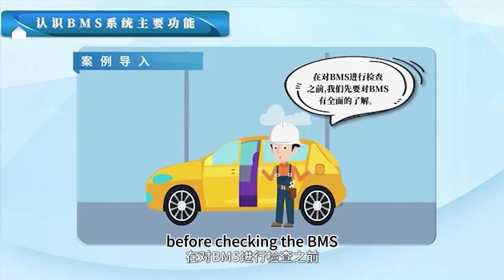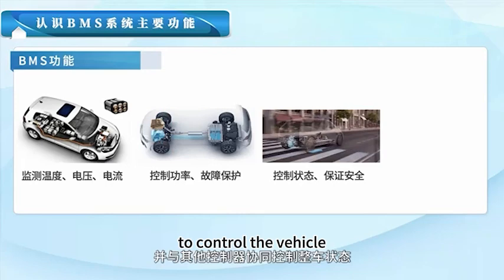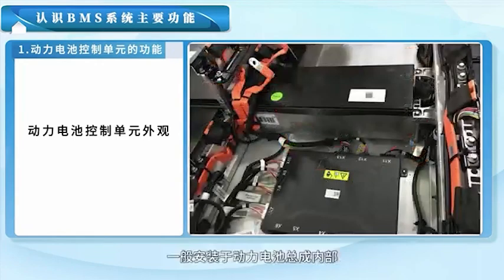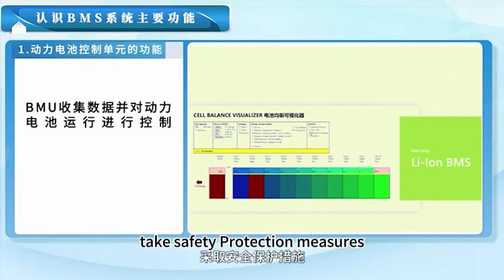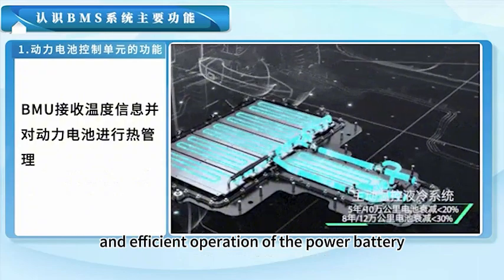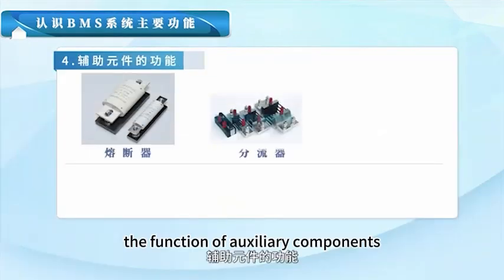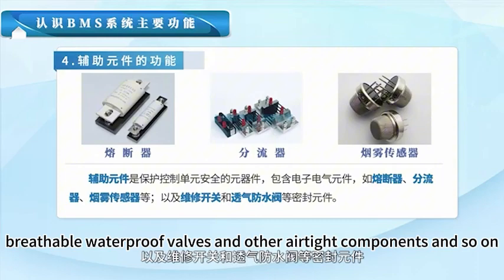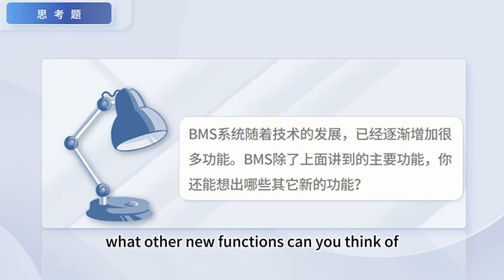5 1 1 Undstd Main Funcs of BMS